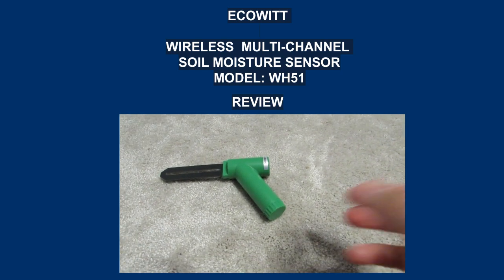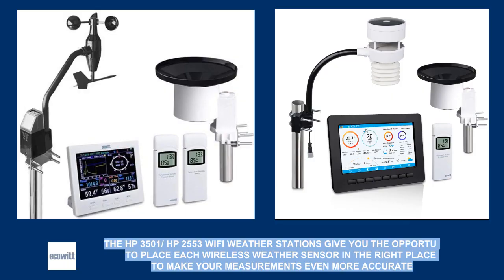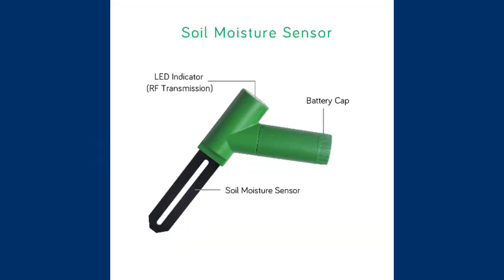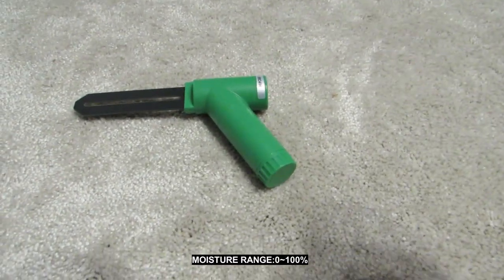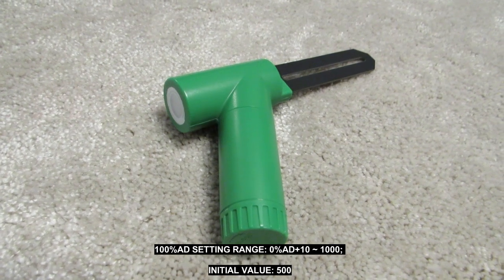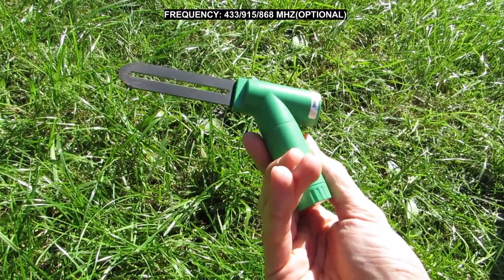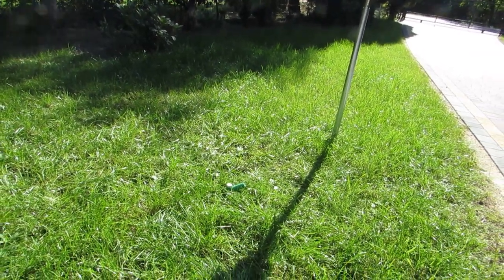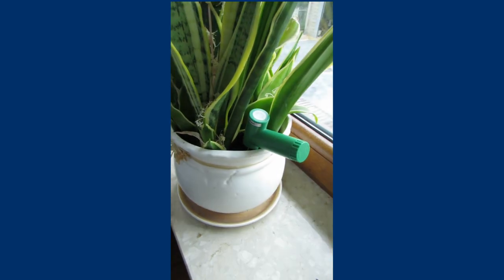Ecowitt WH 51 Wireless multichannel soil moisture sensor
Ecowitt soil moisture meter measures soil moisture content quick and accurate. The data can be streamed by GW1000 WiFi Gateway(sold separately) and can be viewed on our WS View mobile application after the Wi-Fi configuration.